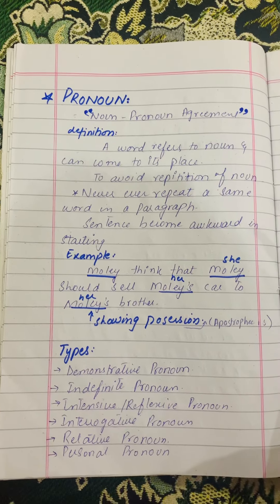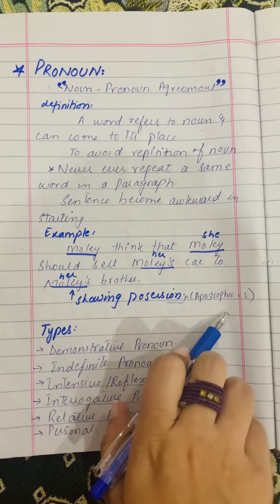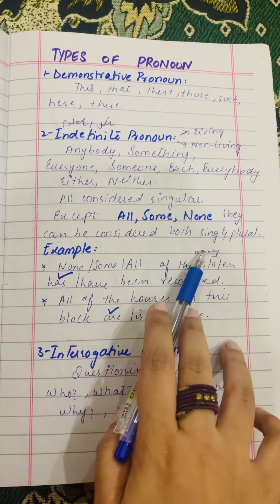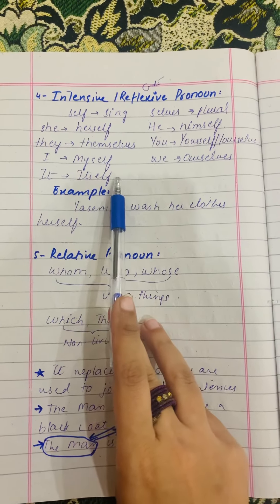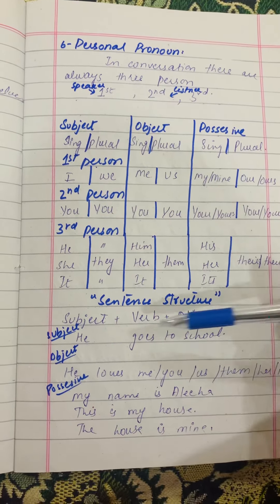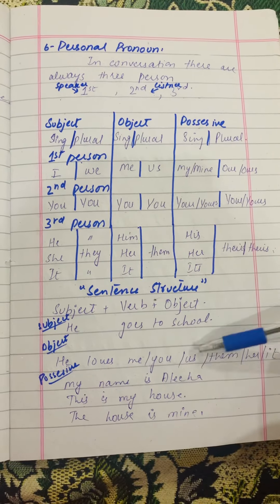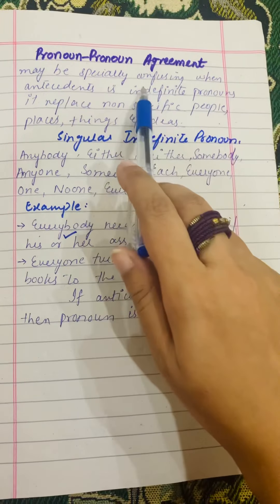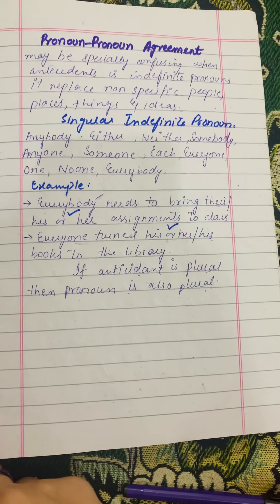“Pronoun”, it’s types, Noun-Pronoun Agreement, Pronoun-Pronoun Agreement~ Parts of Speech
Second Lecture on Parts of Speech in this Lecture I’ve discussed everything about Pronoun.

It’s Types:
Demonstrative pronoun
Indefinite pronoun
Interrogative pronoun
Intensive/ Reflexive pronoun
Relative pronoun
Personal pronoun

Noun-Pronoun Agreement

Pronoun-Pronoun Agreement

00:00 Pronoun definition
03:28 Types of Pronoun
14:31 Noun-Pronoun Agreement
16:42 Pronoun-Pronoun Agreement